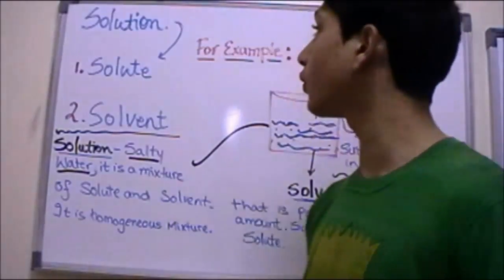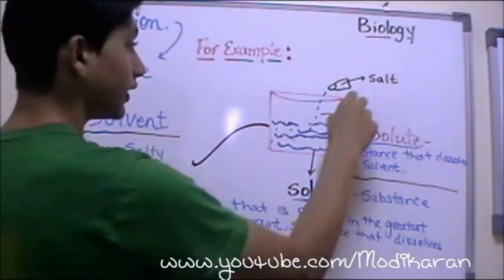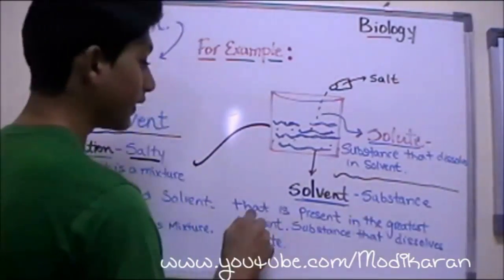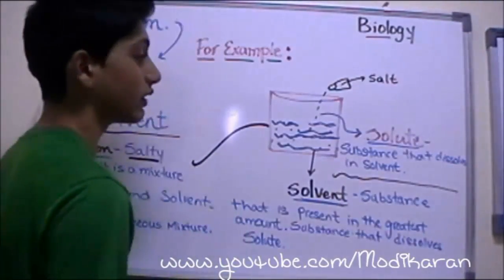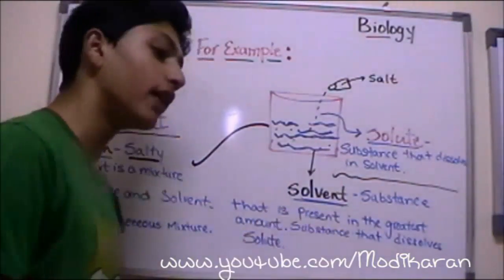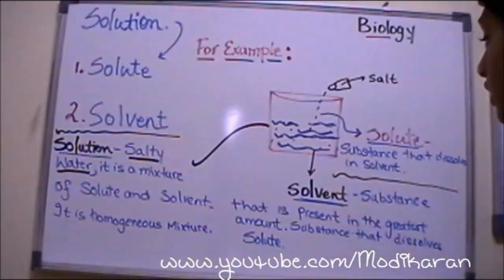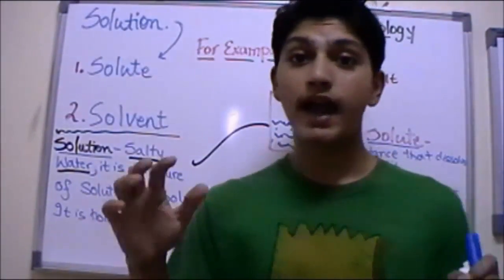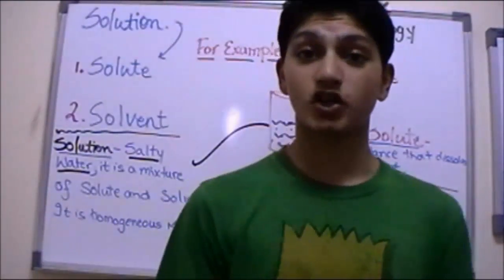Solute Solvent Solution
Biology : Quick Video on Solute, Solvent which yeilds Solution